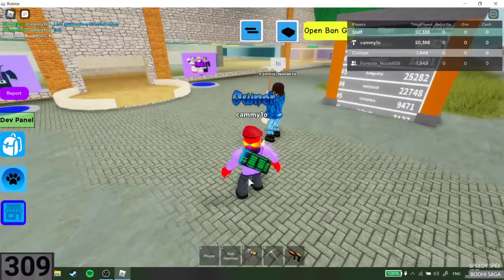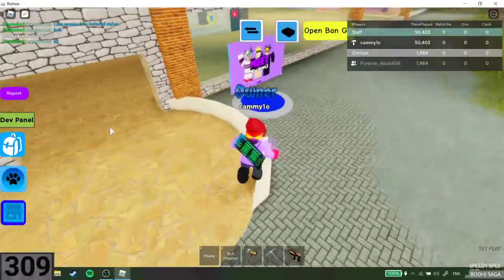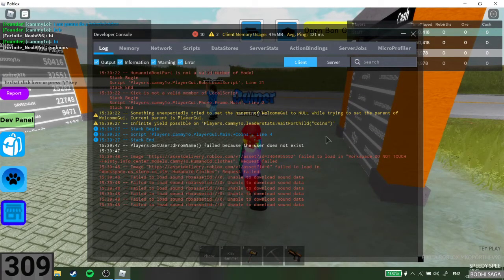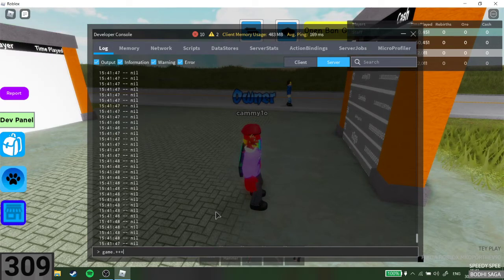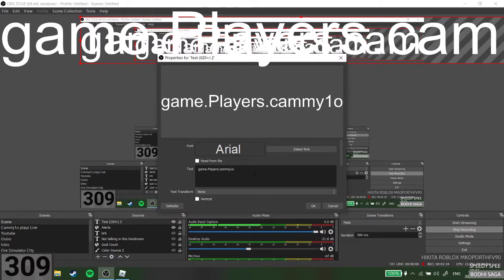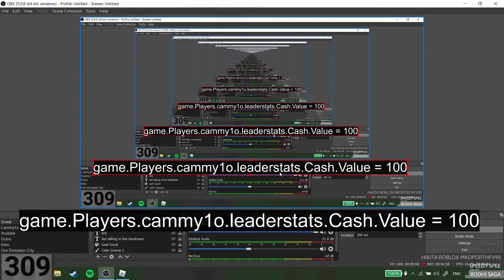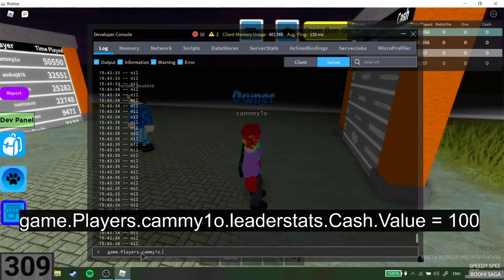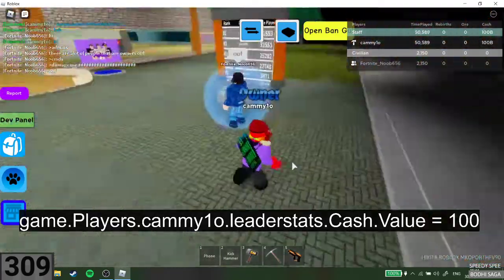Roblox how to give your self Cash in the Dev Console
In this video i show you how to give your self a currency in the Developer Console.